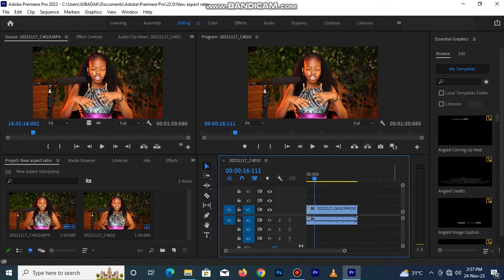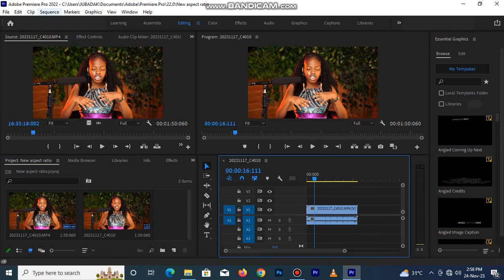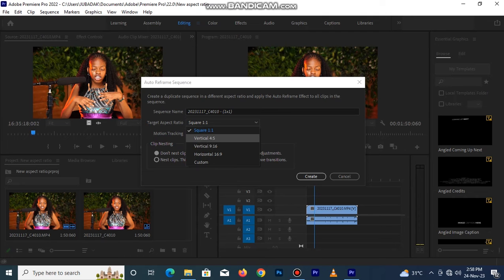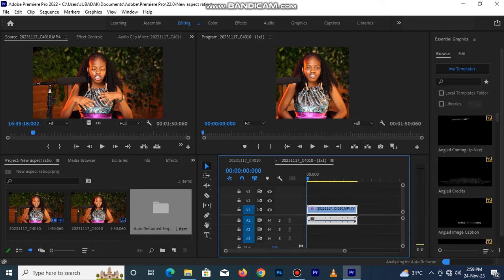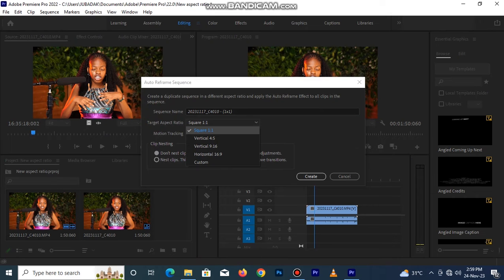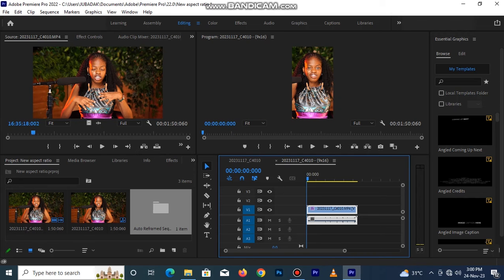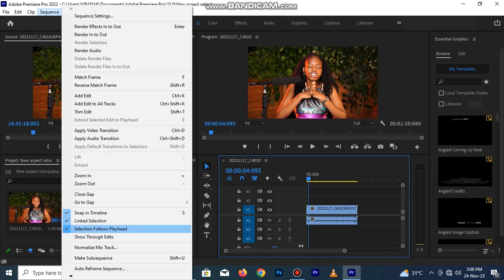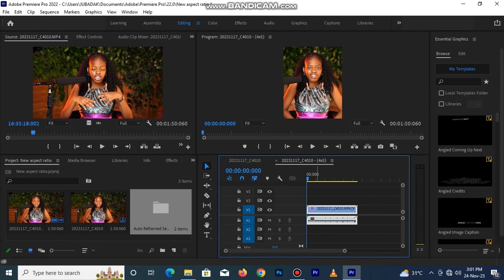How To Convert horizontal Video To vertical In 3 Mins. (Premiere Pro)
In this video, you will learn how to convert your horizontal video to vertical (1x1,4x5 etc)  in adobe premiere pro

Use this link to follow me on all social media platforms

How to Color Grade In Premiere Pro with free Color Preset | Free Lut